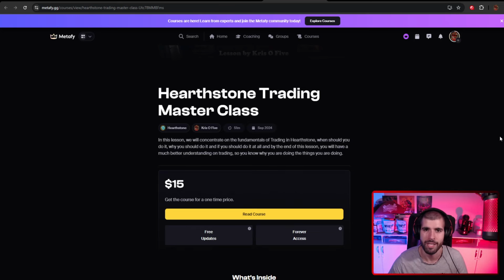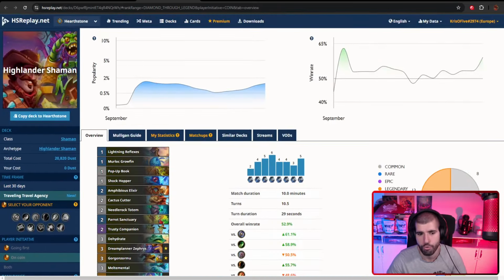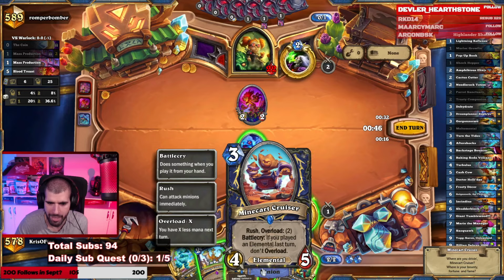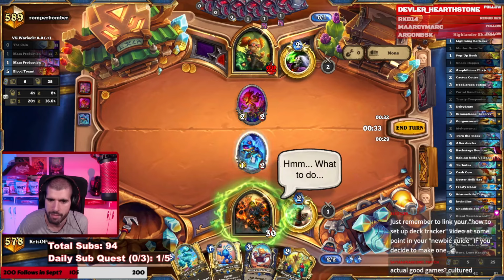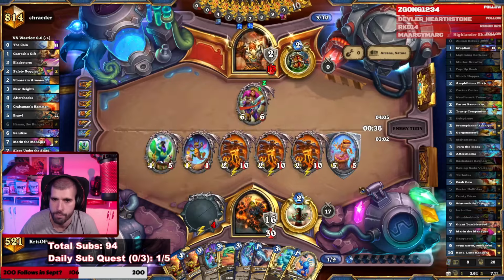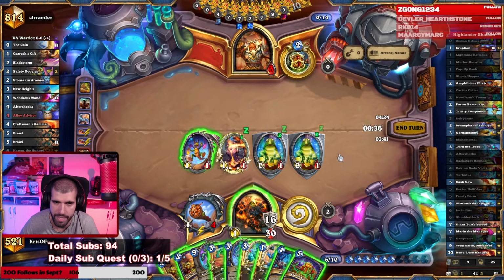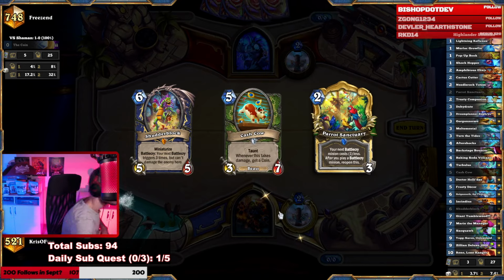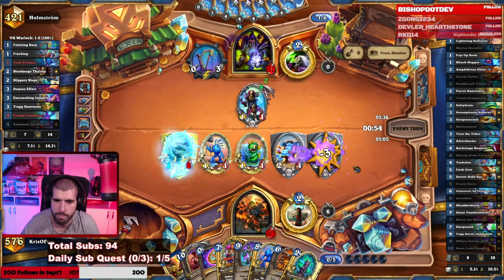Highlander Shaman Guide After The Buff!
Here is a Highlander Shaman Guide after the Buff! Highlander Shaman felt really strong after the latest buff and you should be able to hit legend with Highlander Shaman if you know how to play it. Hope this Highlander Shaman guide helps you be legend in hearthstone and the Highlander Shaman gameplay after the buff should also help you.

Deck Code:
KEEP IN MIND! If you just opened the video to grab the code and leave without watching, you are actively hurting the creator. Support the people that help you enjoy the game, by watching a few minutes. Thank you in advance and Please Upvote the decks :)